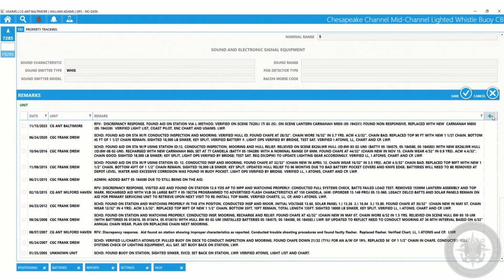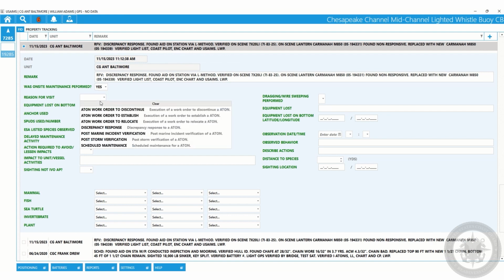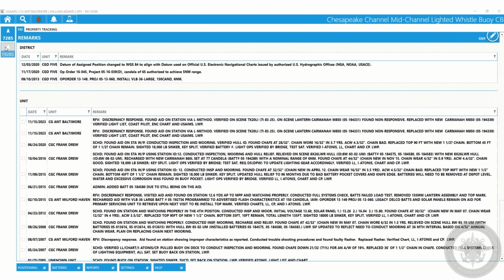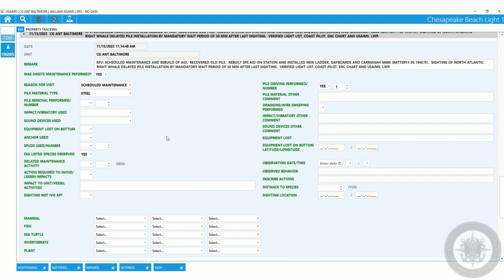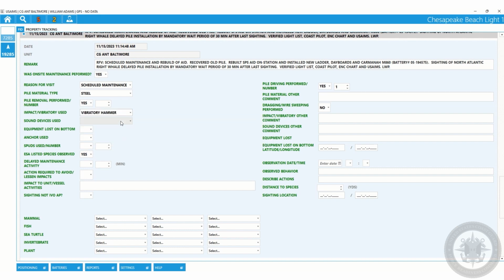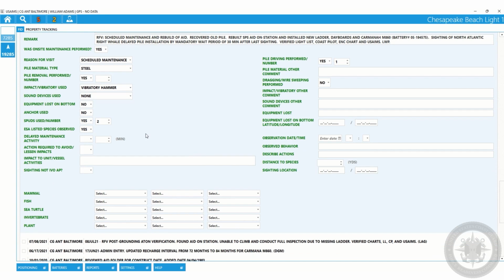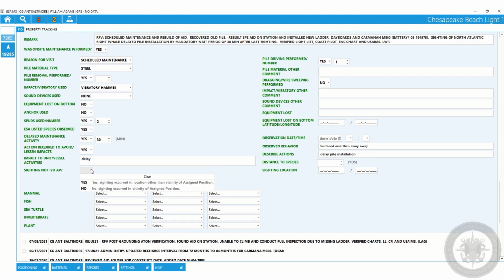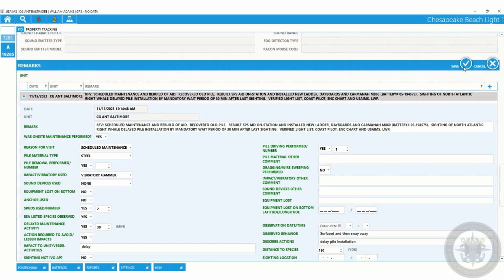CGHowTo Enter Unit Remarks & Endangered Species Sightings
US Coast Guard method for entering unit remarks & endangered species sighting.